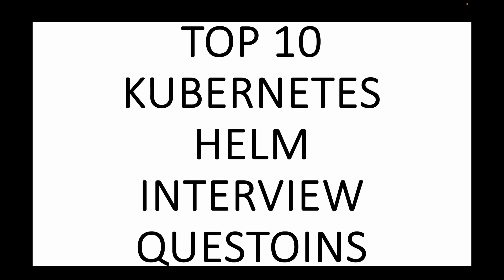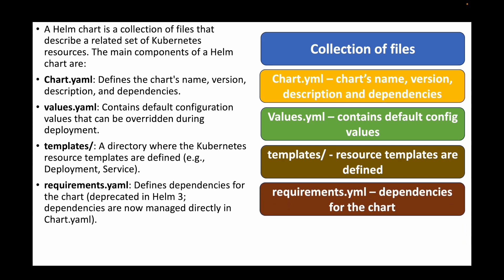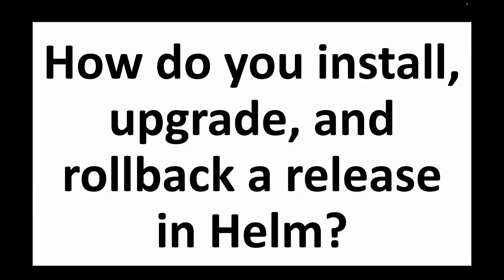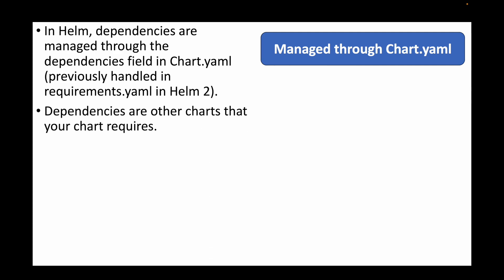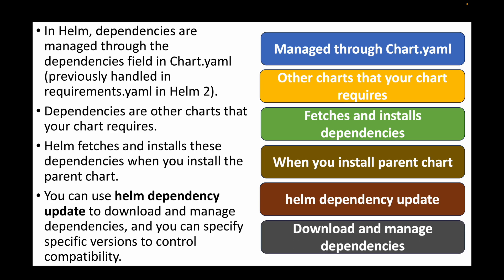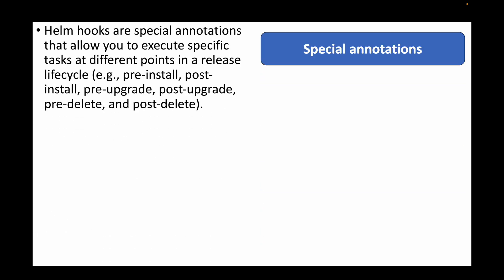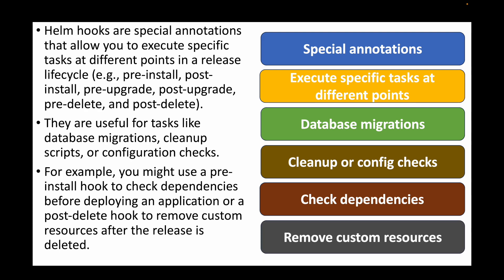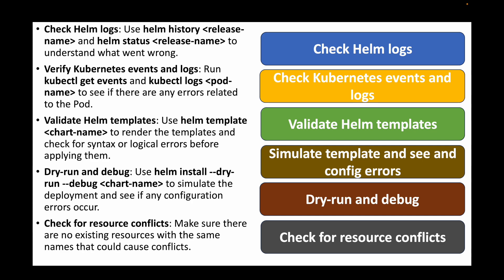Top 10 Kubernetes Helm Scenario-Based Interview Questions & Answers | Master Helm for Kubernetes!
In this video, we dive into the top 10 scenario-based interview questions and answers focused on Helm, Kubernetes' powerful package manager.

These questions cover real-world use cases such as managing Helm dependencies, working with values files, deploying across multiple environments, troubleshooting failed deployments, and using Helm hooks. Whether you're a DevOps engineer or a Kubernetes enthusiast, mastering these Helm scenarios will give you the confidence to tackle interview questions and enhance your Kubernetes deployment skills.

📋 Questions Covered:

🔹 Question 1: What is Helm in Kubernetes, and why is it used?
🔹 Question 2: What is a Helm chart, and what are its main components?
🔹 Question 3: How do you install, upgrade, and rollback a release in Helm?
🔹 Question 4: What are Helm values, and how can you override them?
🔹 Question 5: How does Helm handle dependencies between charts?
🔹 Question 6: What is Helm's values.yaml file used for, and why is it important?
🔹 Question 7: Explain how Helm uses templates and Go templating in chart files.
🔹 Question 8: What are Helm hooks, and how can they be used?
🔹 Question 9: How would you use Helm to deploy the same application to multiple environments (dev, staging, production) with different configurations?
🔹 Question 10: What are some common troubleshooting steps when a Helm deployment fails?

Get ready to shine in your Kubernetes Helm interviews! Watch, learn, and arm yourself with the knowledge and strategies needed to crack any Kubernetes Helm interview questions.

Happy Learning!!